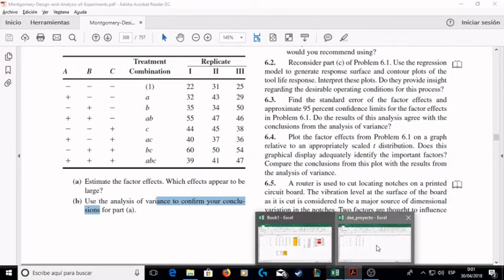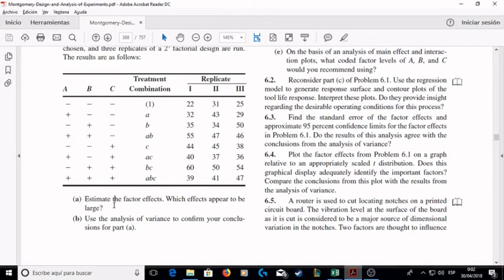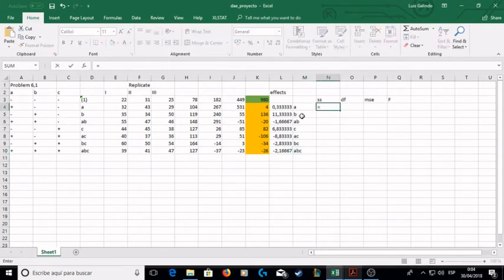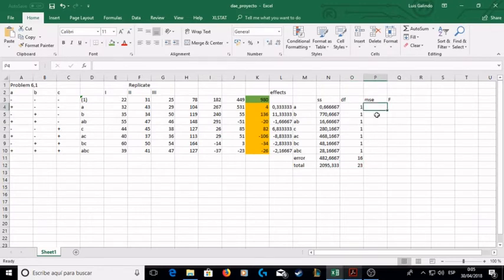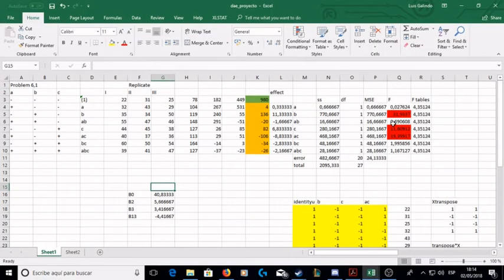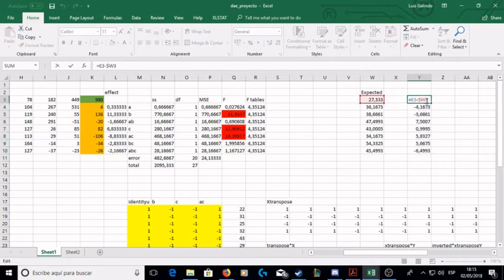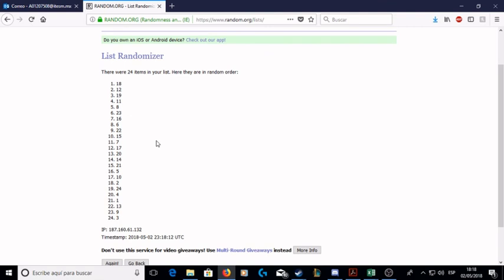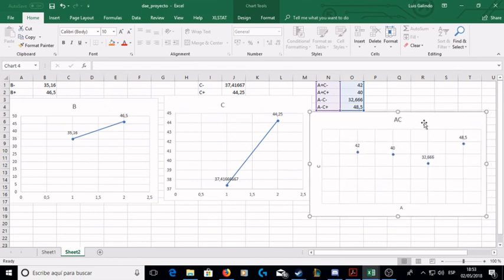DAE final project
A01207508 Luis Eduardo Galindo Lara